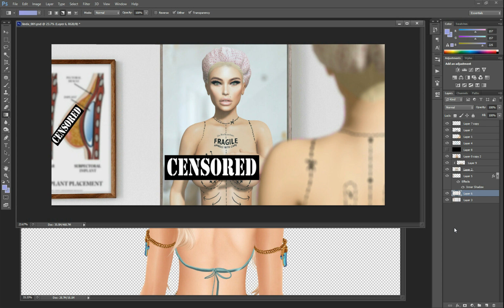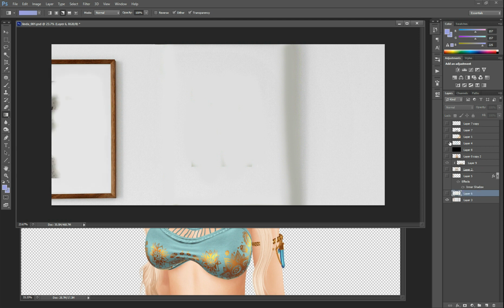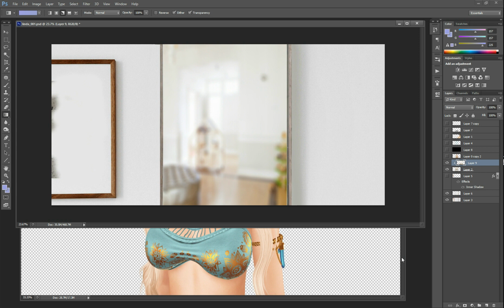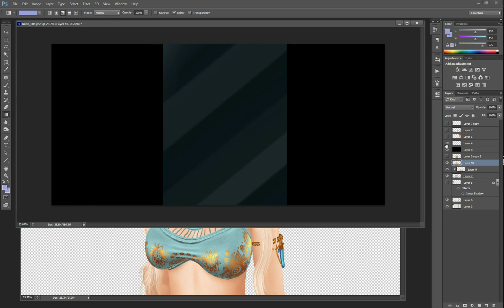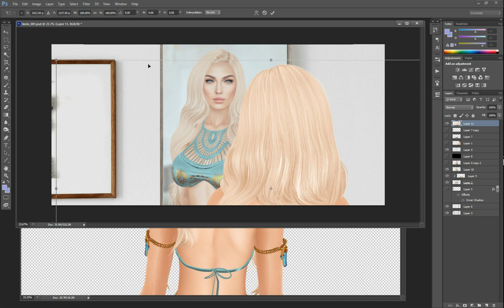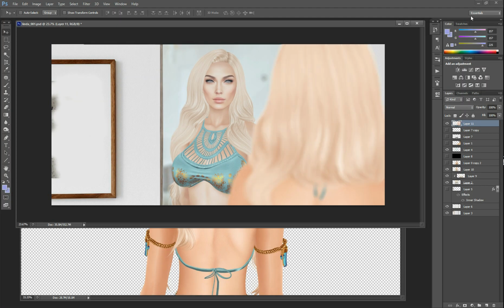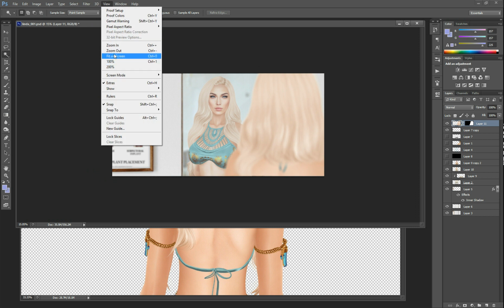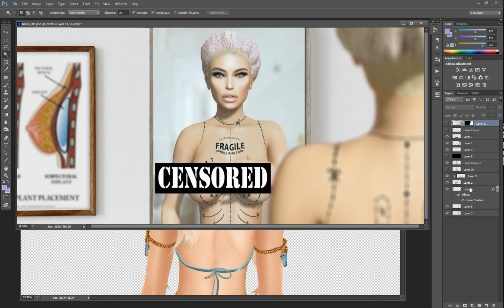Requested Tutorial: The components of a mirror shot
Sorry for the volume! This video was requested in the comments of a previous video. It explains the components of a mock mirror shot and how to get the effect.